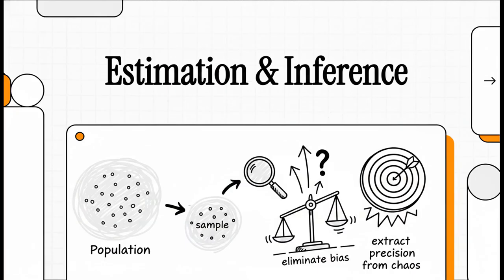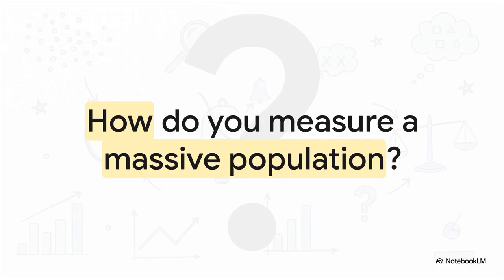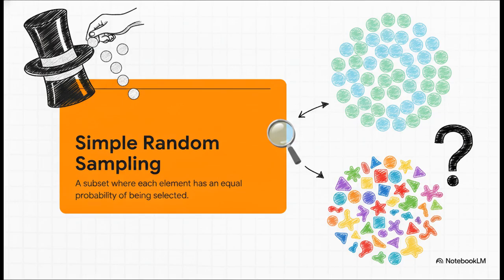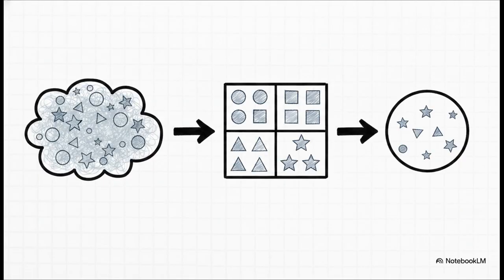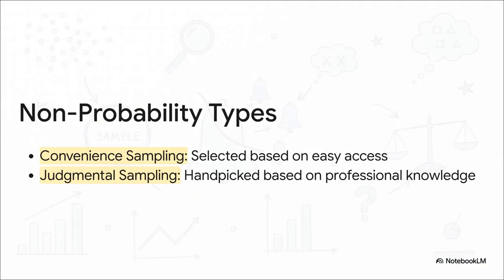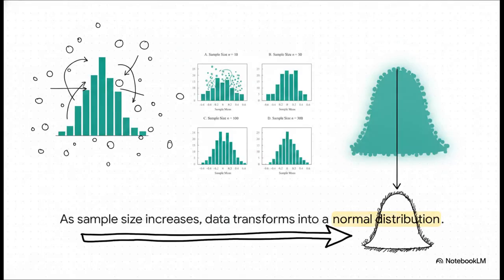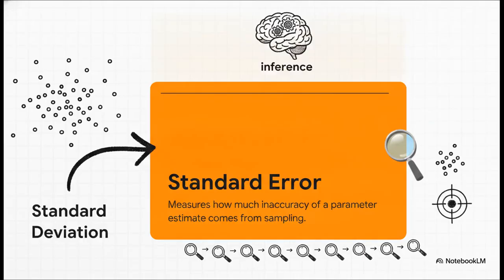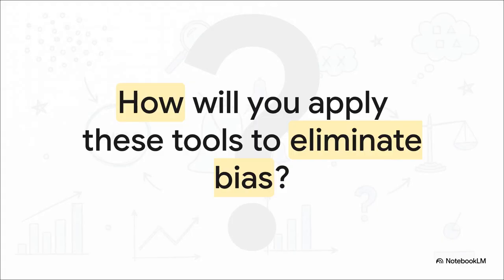[CFA LEVEL 1] [QUANTITATIVE METHODS]- Learning Module 7: Estimation and Inference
This video will guide you through the key concepts covered in the module, including:
Sampling Methods: Comparing probability sampling (like simple random, stratified, and cluster sampling) with non-probability methods (such as convenience and judgmental sampling).

The Central Limit Theorem (CLT): Explaining its critical role in understanding the sampling distribution of the mean and how it allows analysts to assess sampling error.

Standard Error of the Sample Mean: Understanding how this statistic is used to estimate the accuracy of a sample mean in relation to the underlying population mean.

Resampling Techniques: Describing modern computational methods like bootstrapping and the jackknife used to estimate sampling distributions without relying solely on traditional analytical formulas.